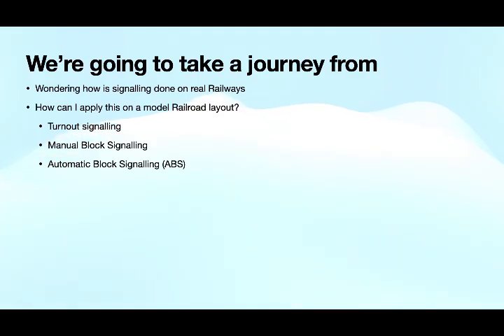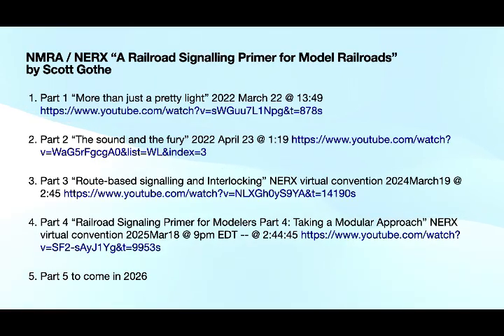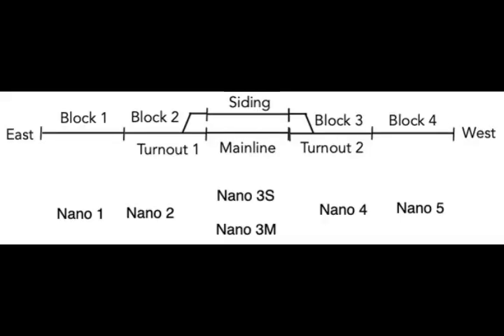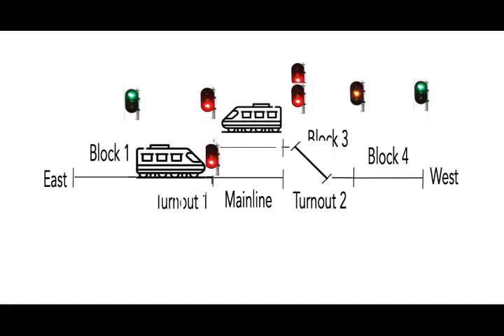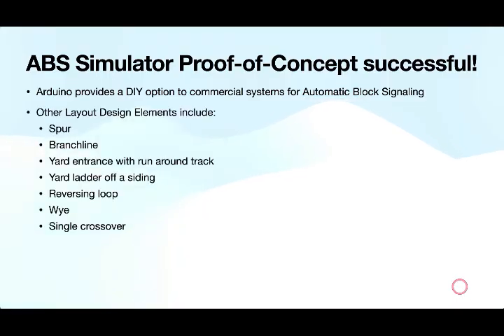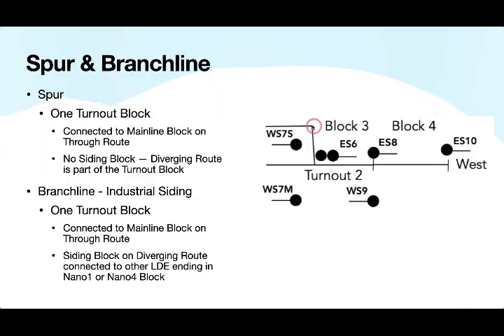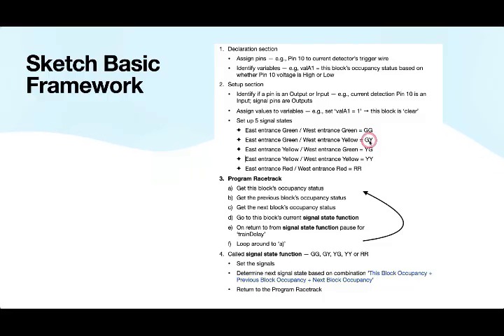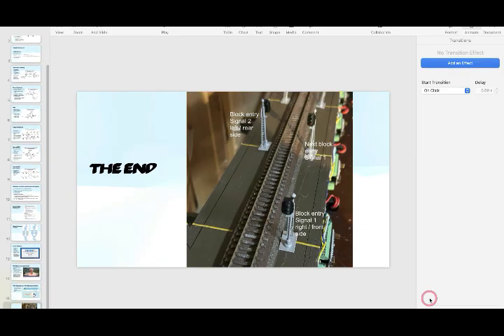Presentation ECD D Margison ABS Signalling 2025 May 05 Resized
Douglas Margison explains his methods of signaling using Arduinos.